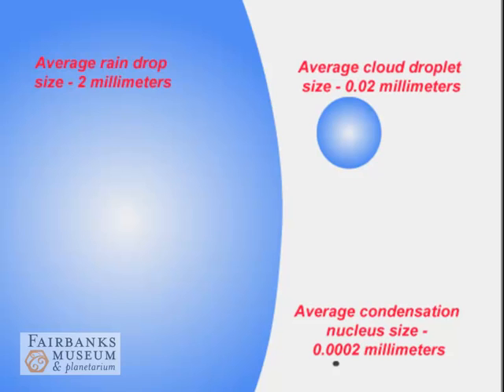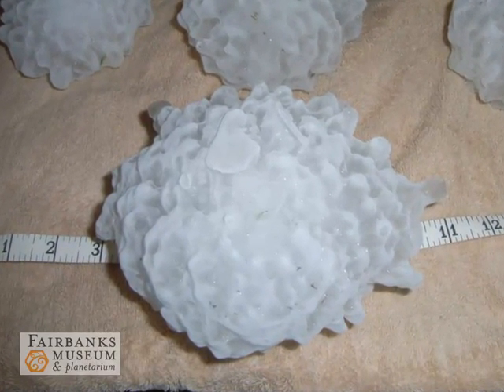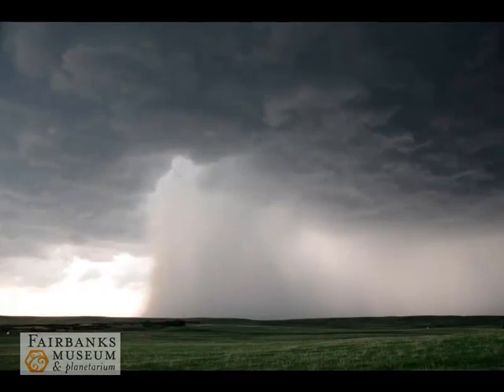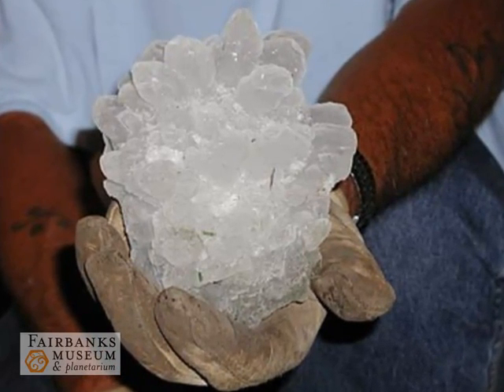Skywatch March 22, 2011 Hail and Sleet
Fairbanks Museum Meteorologist Chris Bouchard, one of the Eye on the Sky weather broadcasters, talks about hail and sleet.